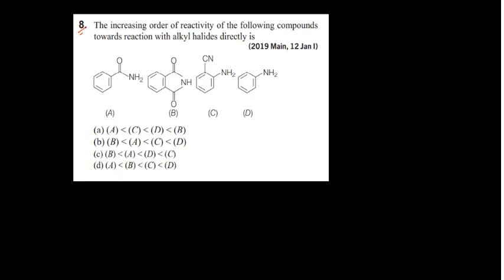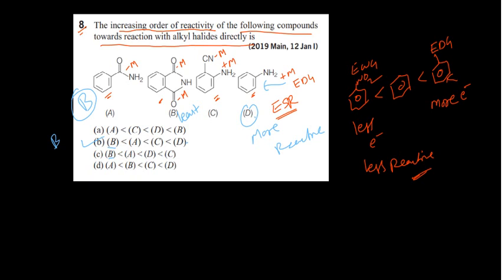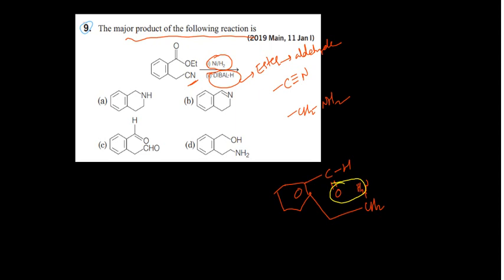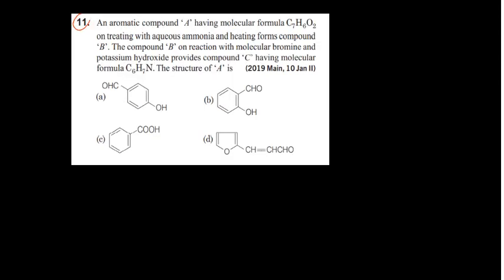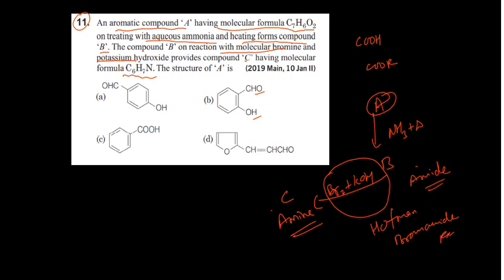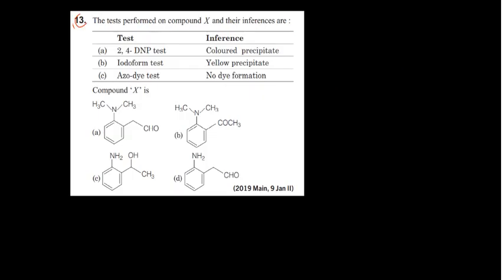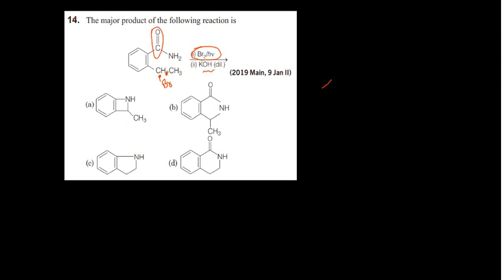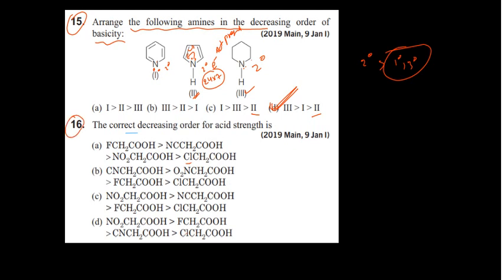ANILINE PYQ JEE JAN 2019 BY LINGA REDDY